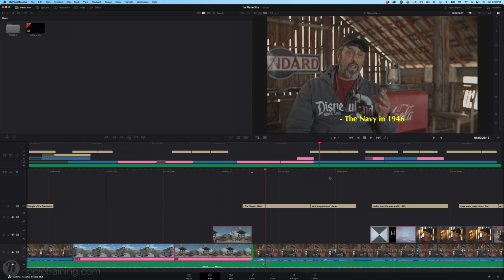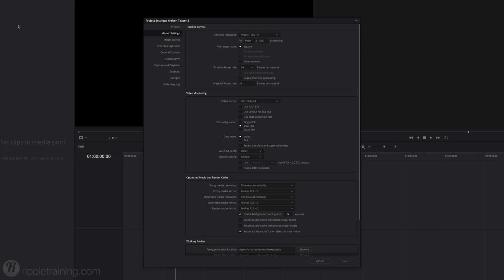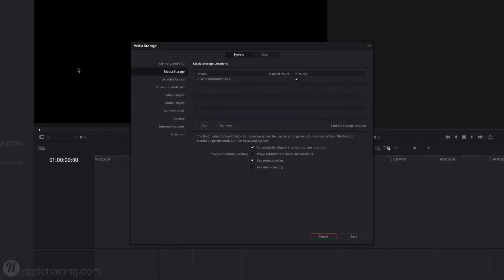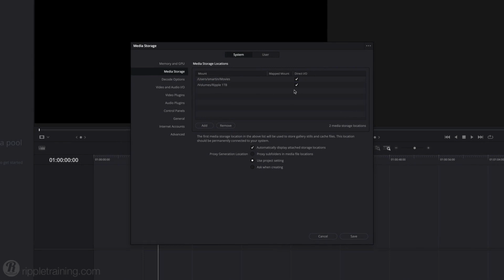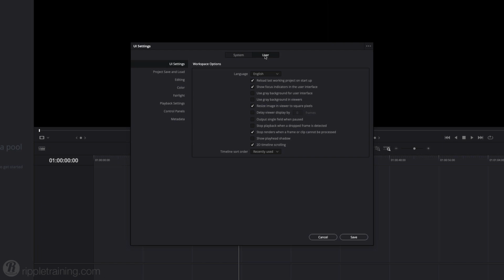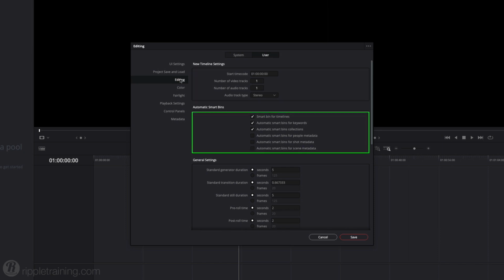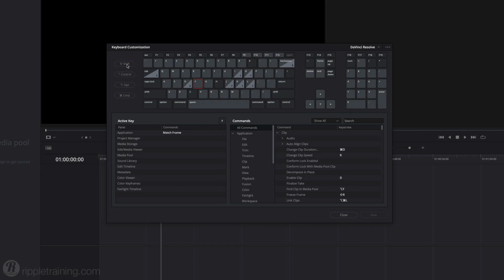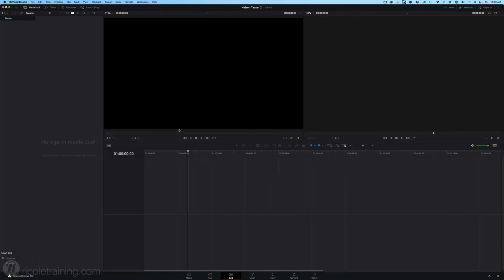L04 Essential Settings